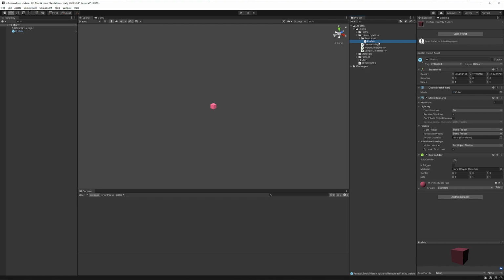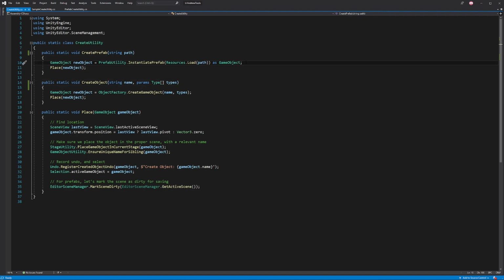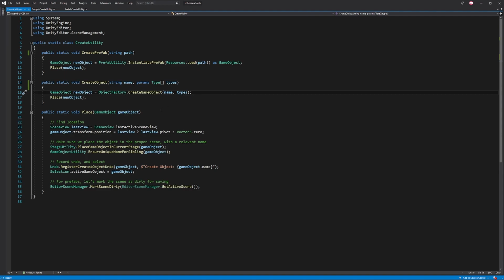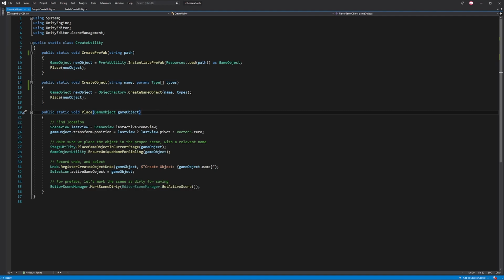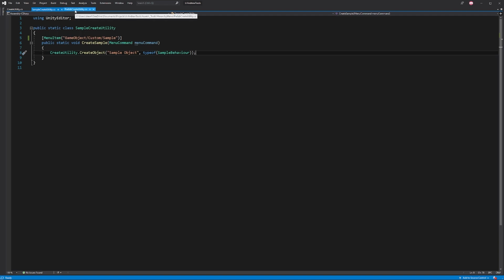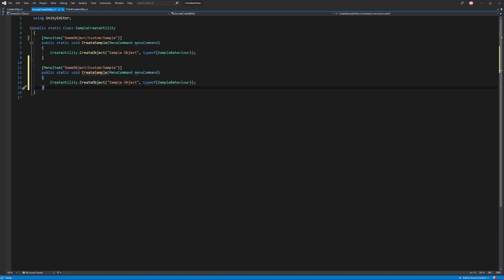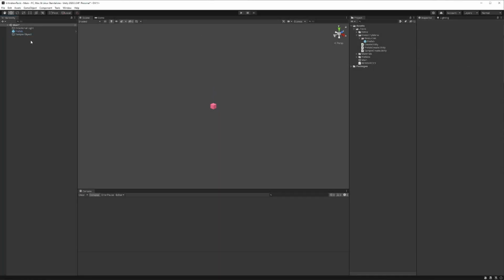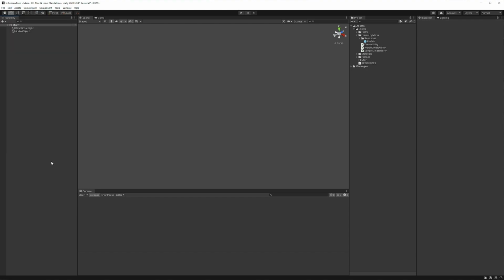A Custom Prefab Hierarchy Menu in Unity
Hey Everyone! Here's a script for helping you create your own Hierarchy Menu options to increase your productivity.